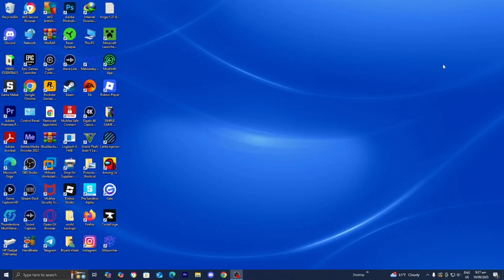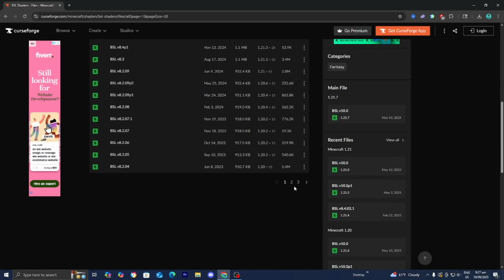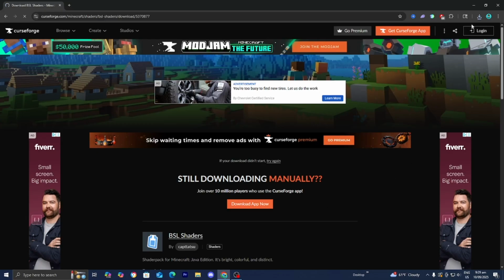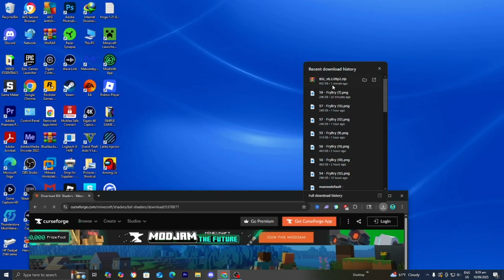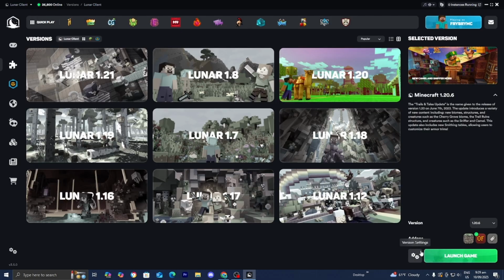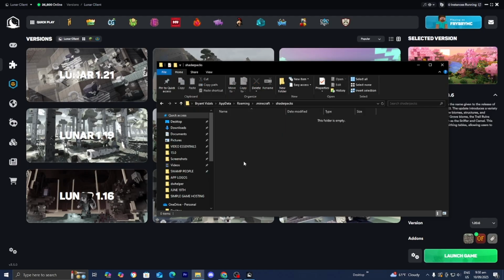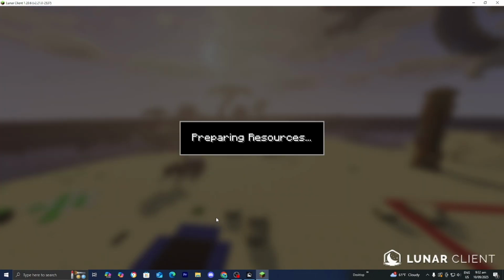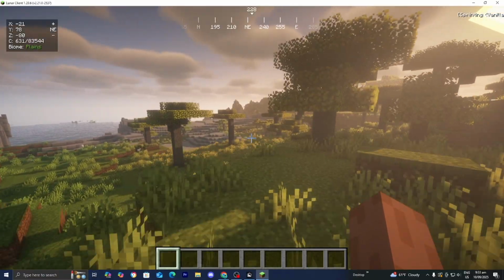How To Add Shaders In Lunar Client For Minecraft! (Download Shaders)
Want to make Minecraft look beautiful with shaders on Lunar Client? 🌟 In this tutorial, I’ll show you step by step how to add and install shaders in Lunar Client for Minecraft, including how to download shaders and set them up correctly.